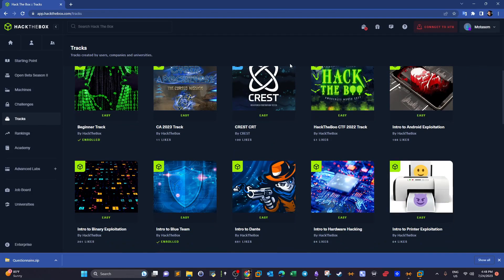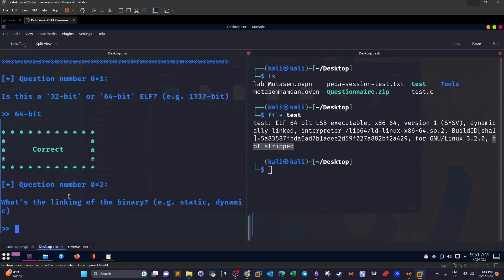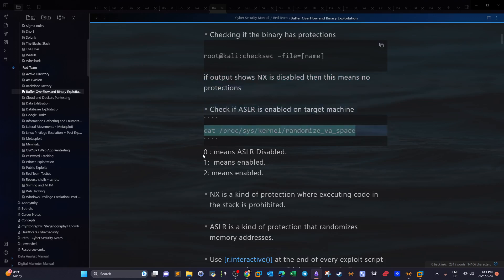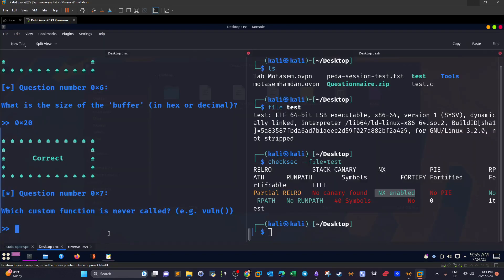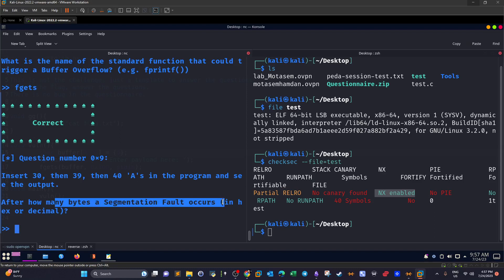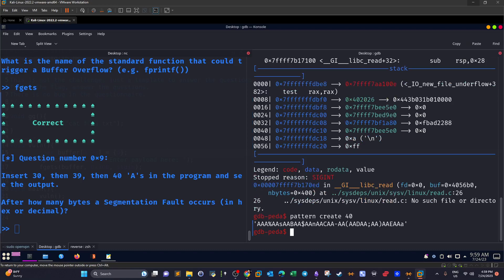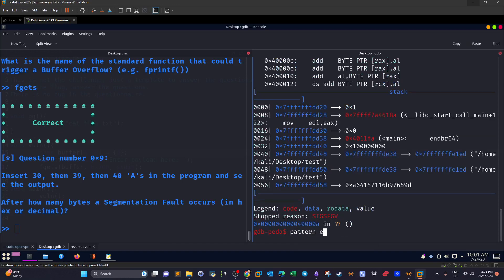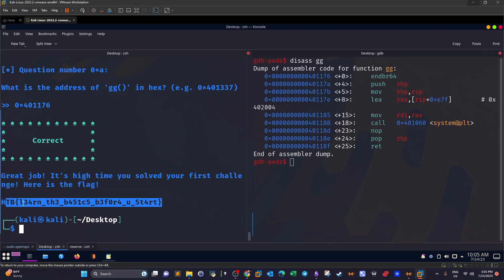Binary File Analysis For Buffer Overflow P16 | CTF Walkthrough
In this video walk-through, we covered the basic steps to take in order to analyze a binary using several tools such as checksec and Gdb debugger. The purpose is to check the binary architecture, shellcode execution protections and whether it's vulnerable to buffer overflow. This video was part of HackTheBox Cyber Apocalypse  2023 Track.